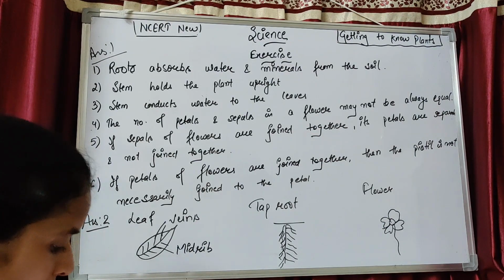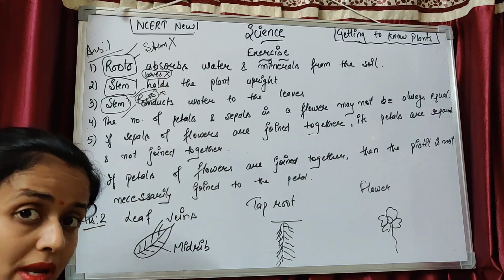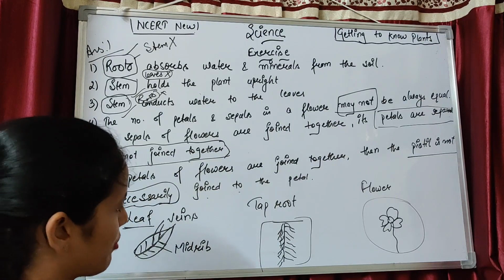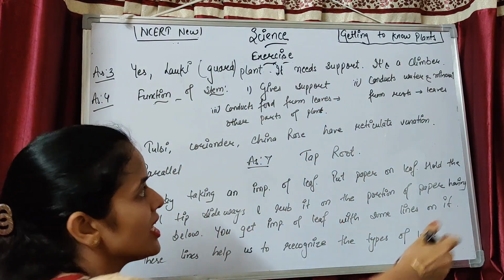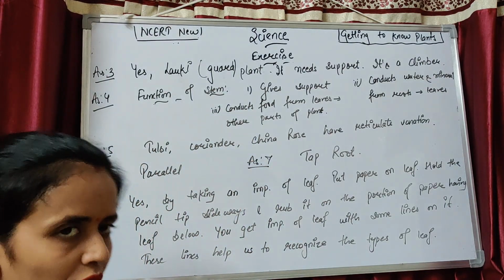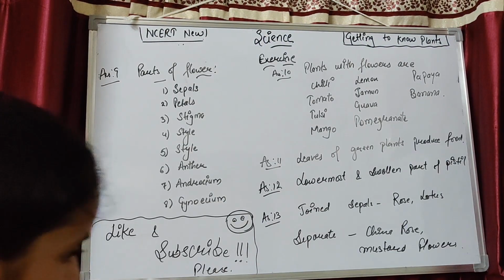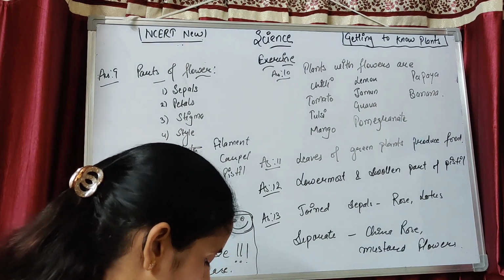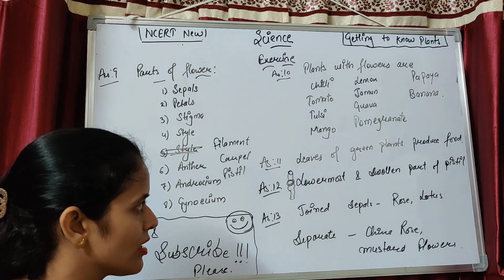Exercise chapter -4 class6 science|NCERT SCIENCE CLASS 6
✔️ Class: 6th
✔️ Subject: Science
✔️ Chapter: Getting to Know Plants
✔️ Topic Name: Complete exercise
✔️ Topics Covered In This Video : Complete Exercise of Getting to Know Plants, Class 6 Science Chapter 4  exercise has been discussed in the video.